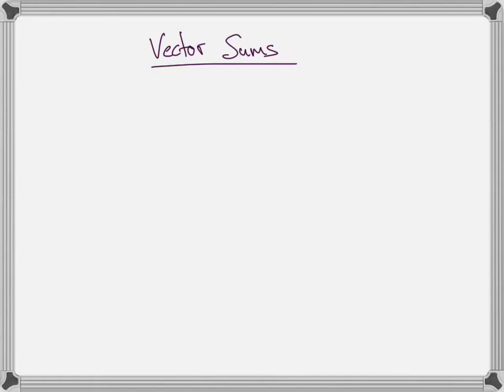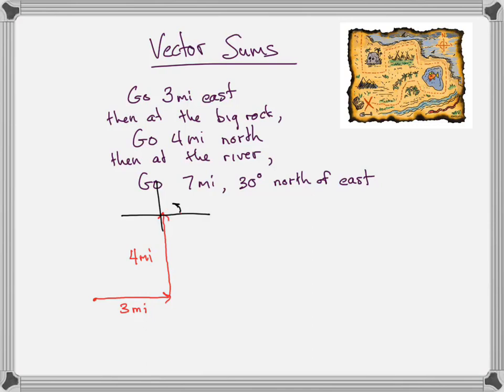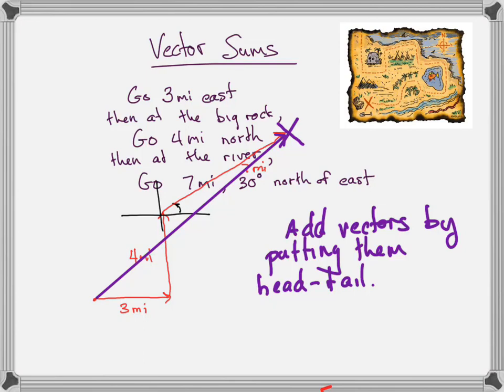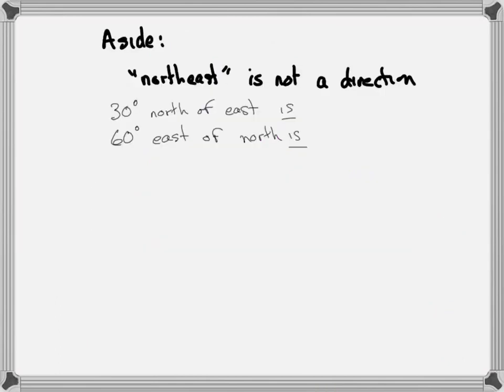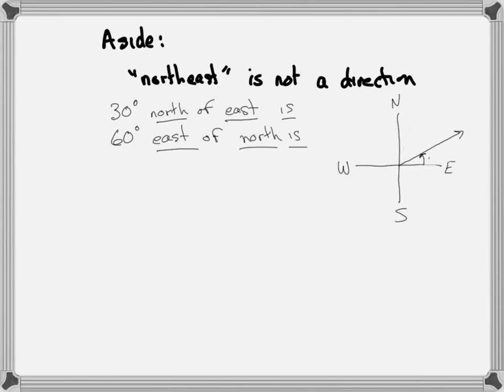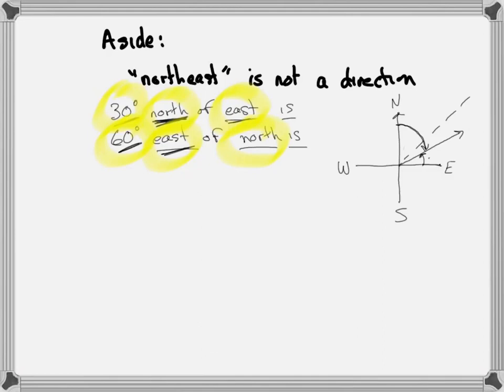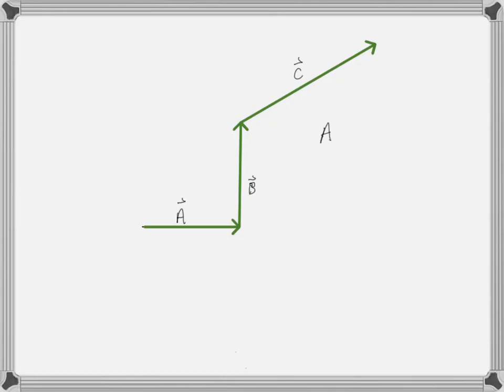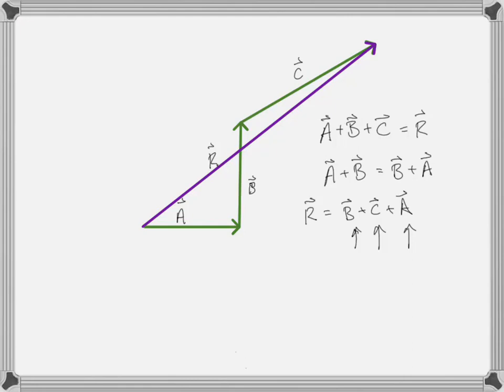geometrical sums of vectors